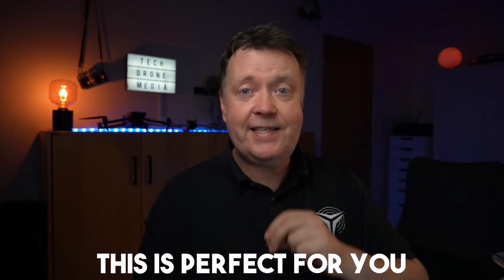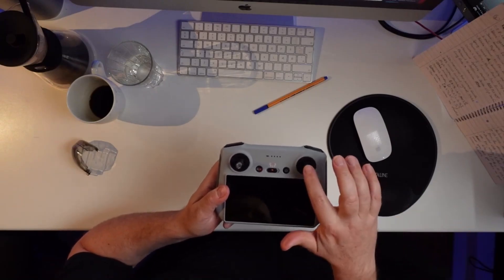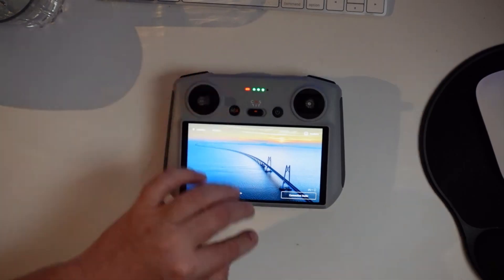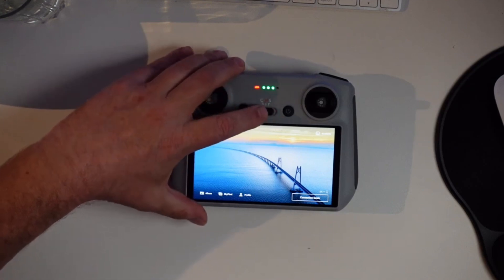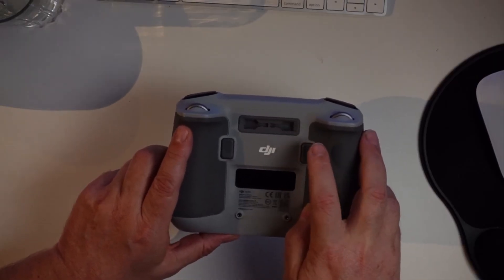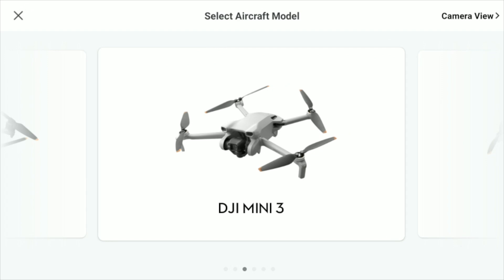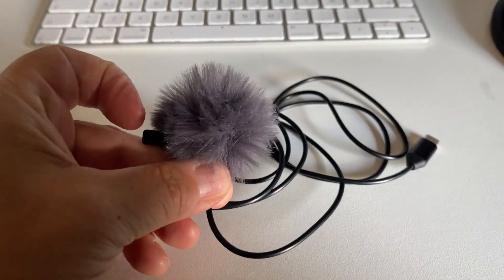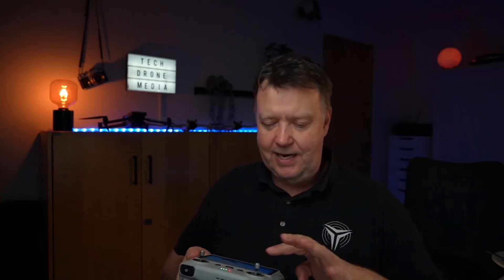RC Features You Didn't Know - DJI RC Controller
Discover the perfect fit for your DJI Mini 3 Pro drone with this comprehensive beginner's guide to the DJI RC Controller features. Unleash your piloting potential and explore its features and compatibility.

Make sure you are signed up for the TECH DRONE MEDIA newsletter to be notified about all the great stuff that is going on

—- THE EQUIPMENT I’M USING —-

-- IMPORTANT --